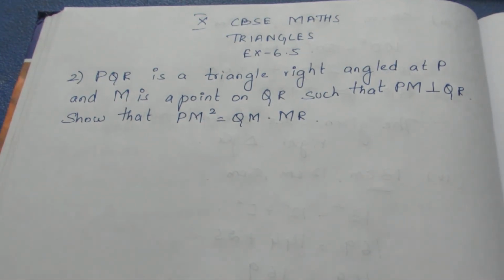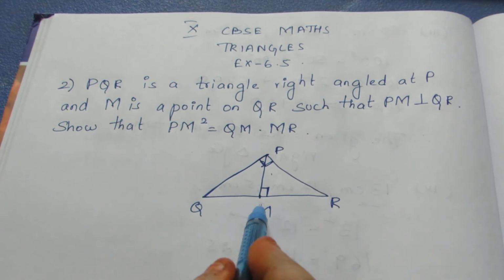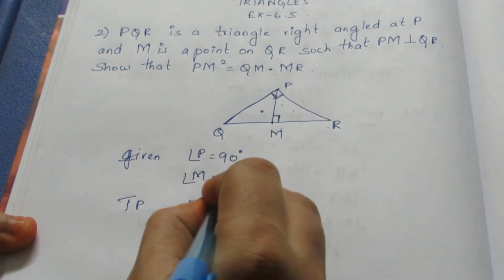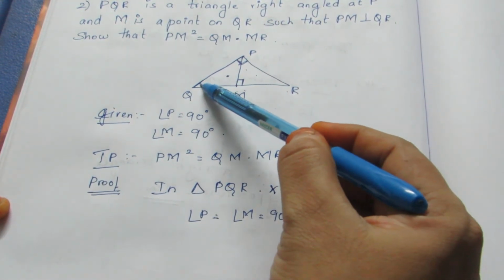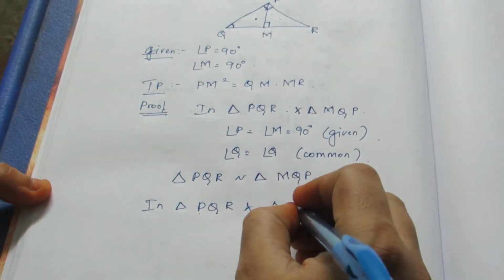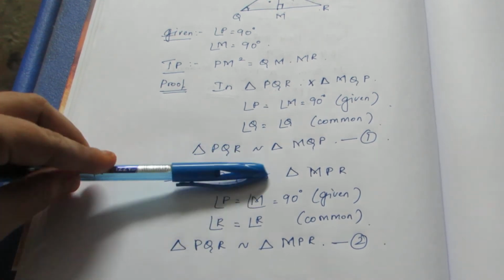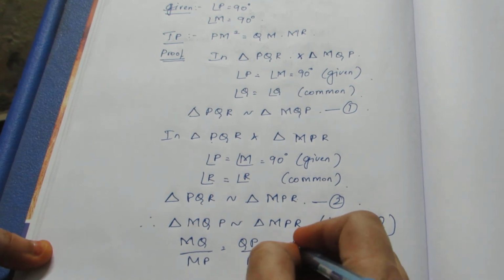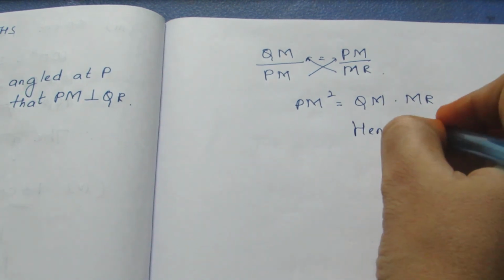CBSE NCERT CLASS 10 MATHS TRIANGLES EX 6.5 SUM 2 (SOLUTION IN ENGLISH)